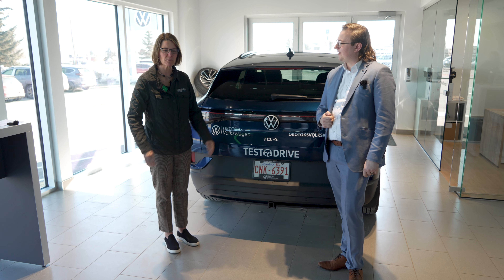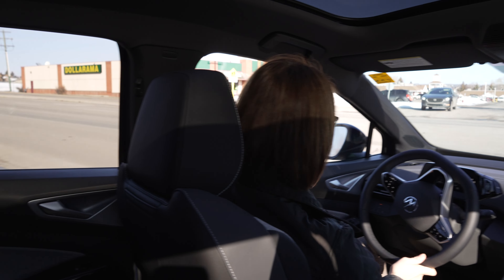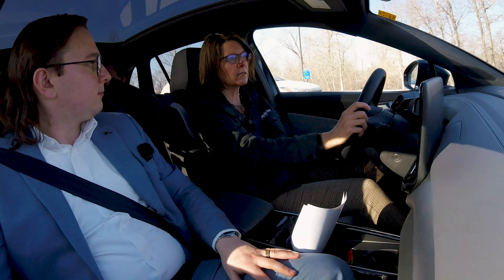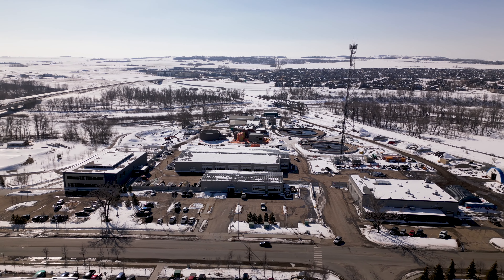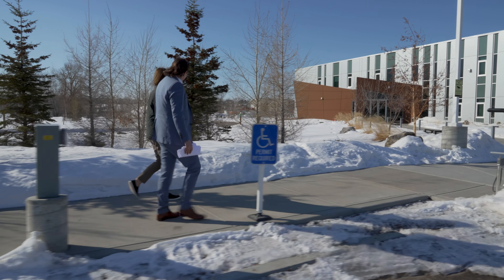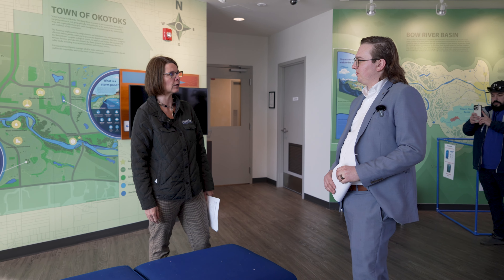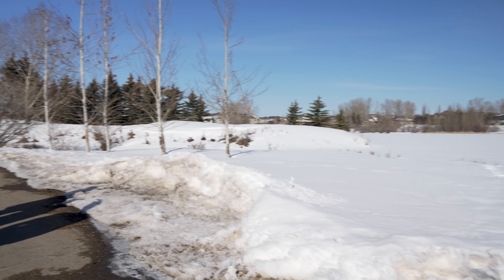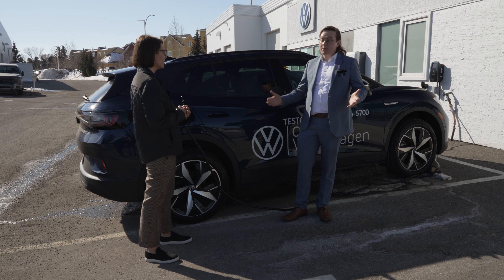Okotoks Climate Action Plan and EV Infrastructure in the VW ID.4 - Discover the Foothills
Mayor Tanya Thorn took us for a tour of the town to showcase some of the infrastructure set in place as part of the Okotoks Climate Action Plan. the plan has been designed to meet the Town of Okotoks’ target of achieving carbon neutrality by 2050, while also making the community more resilient and a better place to live.

Did you know we buy, sell and service vehicles? Of course you do!